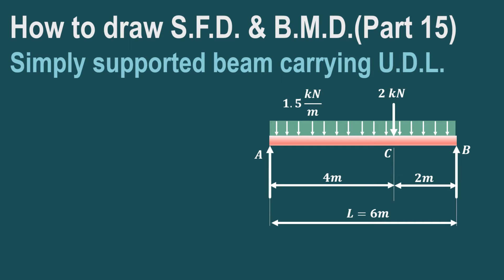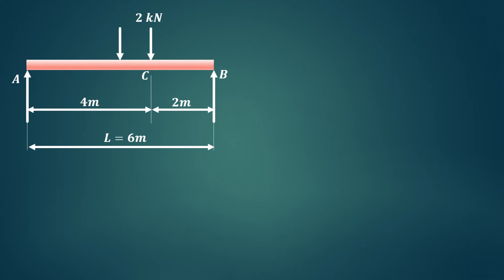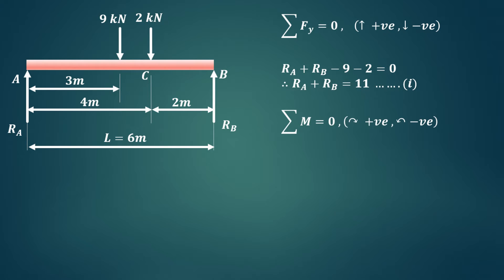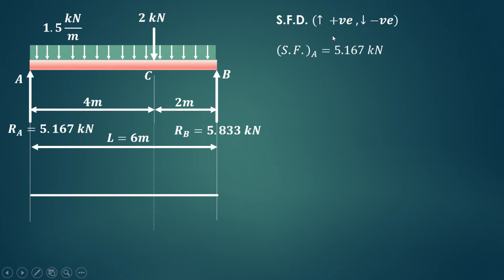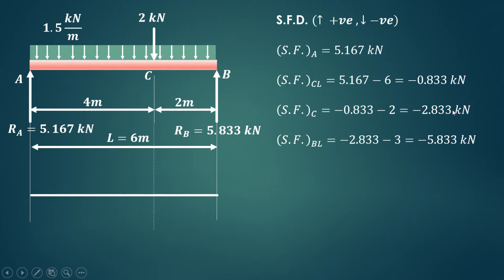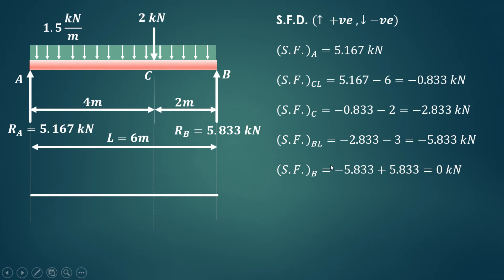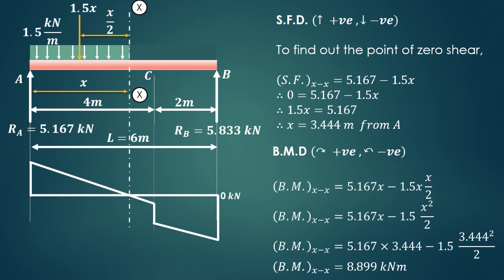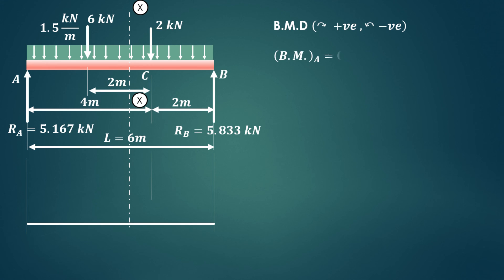Lecture 25 | How to draw shear force diagram & bending moment diagram | Simply supported beam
This video explains how to draw shear force diagram (S.F.D.) & bending moment diagram (B.M.D.) in case of a simply supported beam carrying uniformly distributed load (u.d.l.) & a point load.